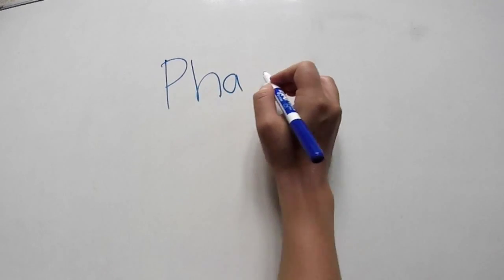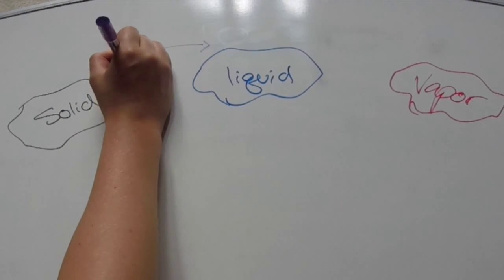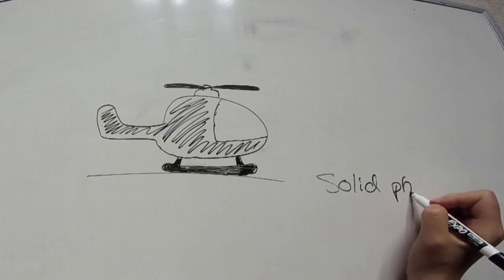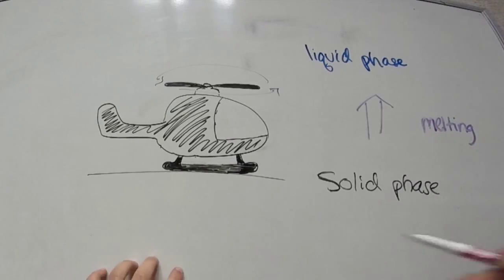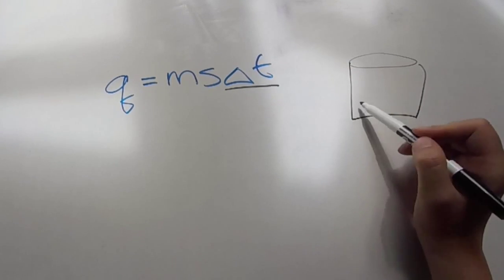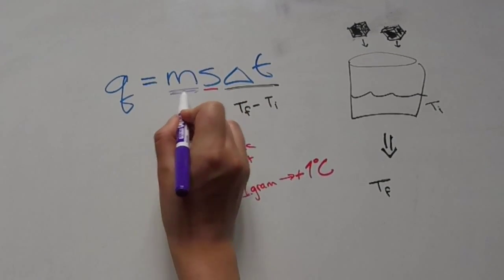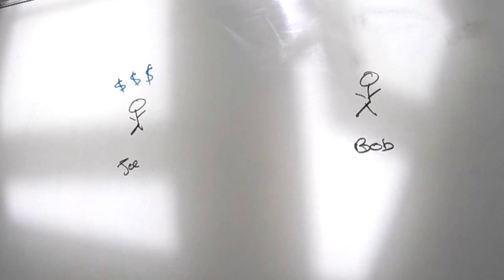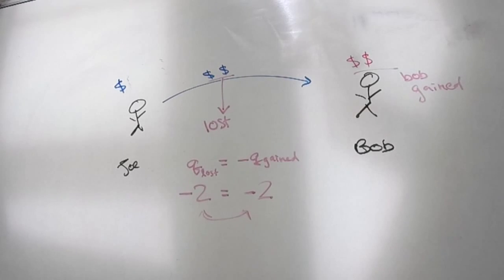Phase Change pt1: Concepts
Learn about the concepts of phase change. Made for khanacademytalentsearch